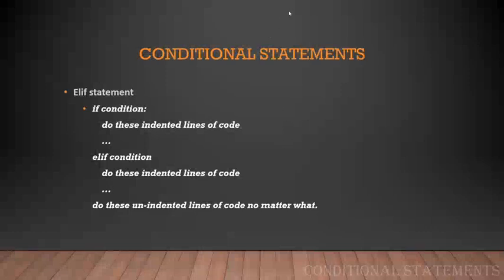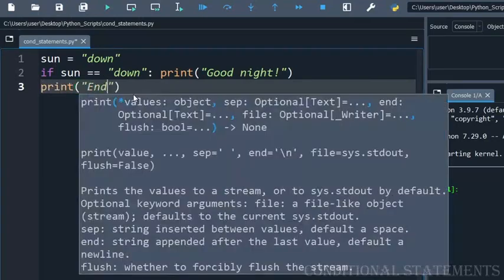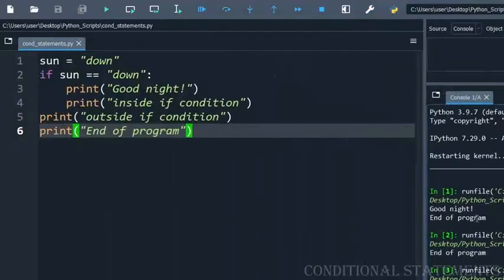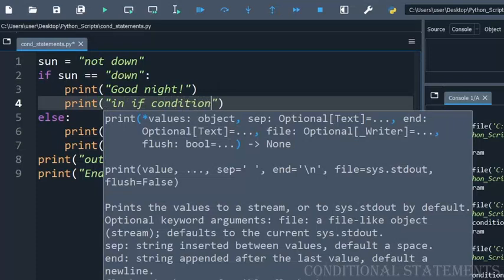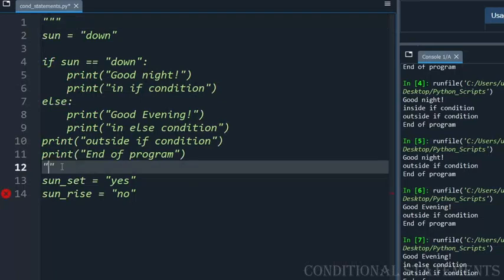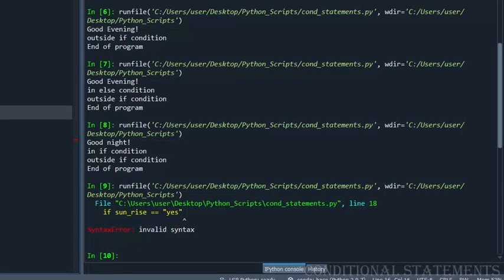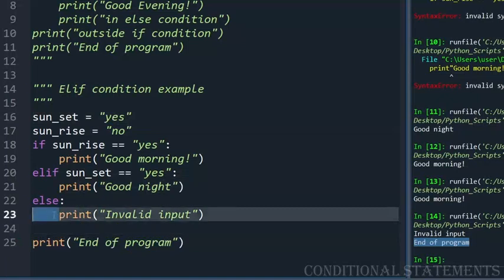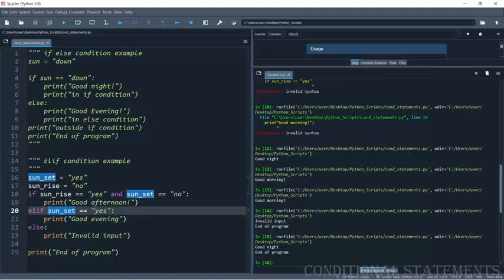Conditional Statements | Lecture 21 ( Part - 2 ) | Machine Learning